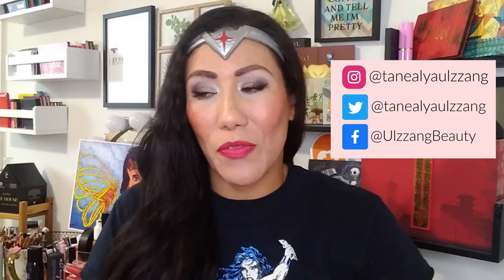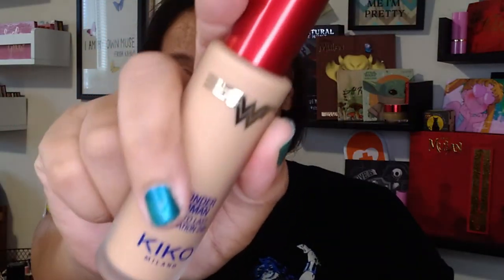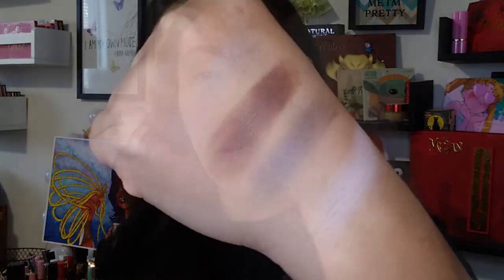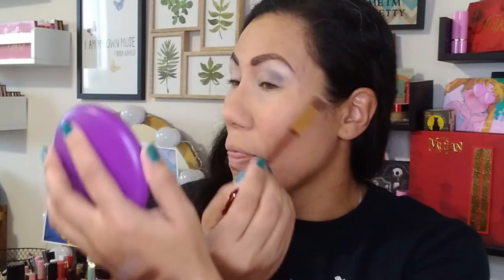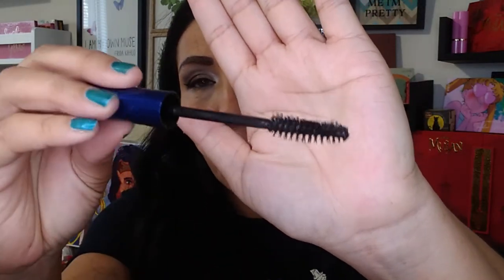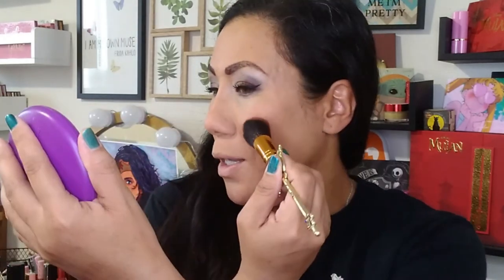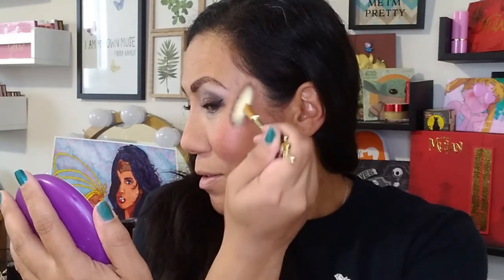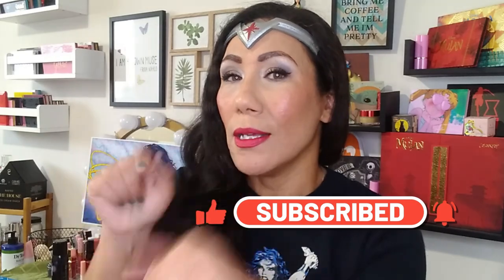Ulzzangmas Day 25!! Kiko Milano Wonder Woman Collection // WE MADE IT!!!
Hello Beauties!!!

I am so excited! We have made it to our last OFFICIAL video of Ulzzangmas! I set a goal to upload everyday this month leading up to Christmas and I did it! In this video we are going to be playing around with the new Kiko Milano Wonder Woman collection. All products are still available on their site!!

Just wanted to clarify that the collection is in collaboration with the comics not the film. I chose the opening of the movie as the day to launch this video because it is makeup inspired by Wonder Woman.

Avengers Makeup Brush Set